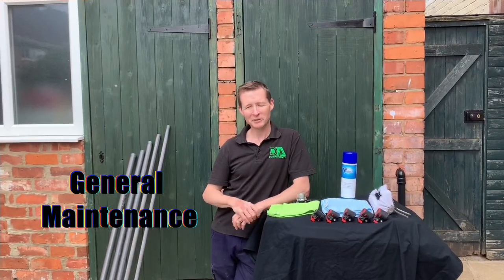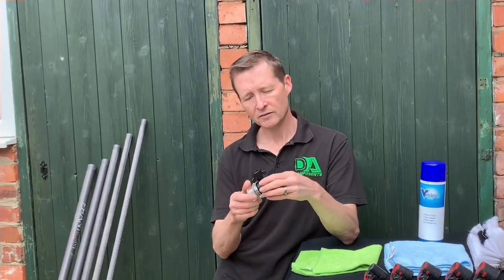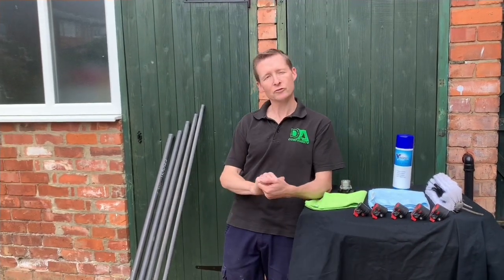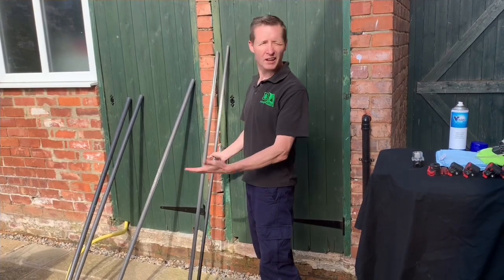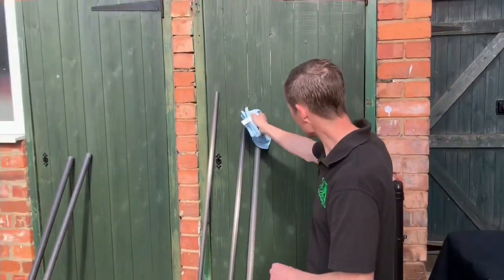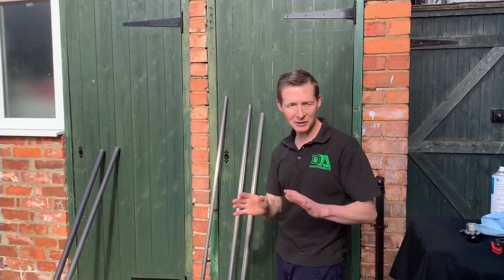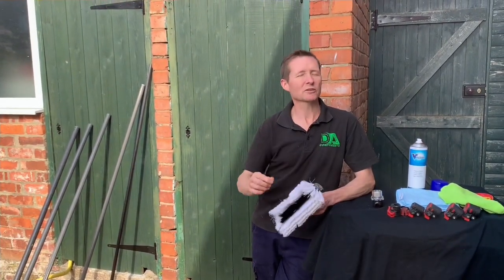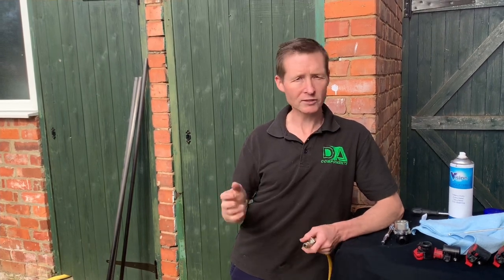Window Cleaning Equipment General Maintenance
In this video I talk about general maintenance of pumps, poles & clamps, brushes, reels and hoses.